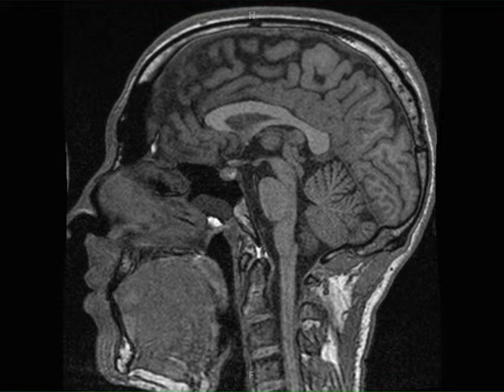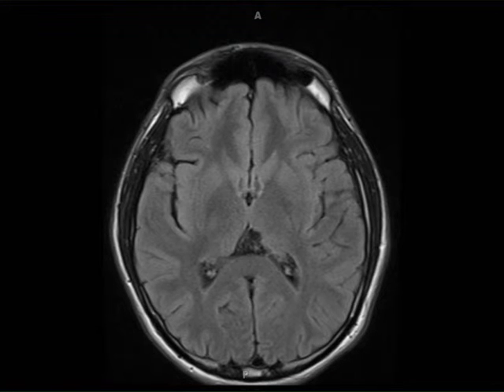Germinoma, Pineal & Craniofacial Fibrous Dysplasia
Case 1: 0:00

28-year-old female undergoing MRI examination of the brain for evaluation of chronic headaches. Centered within the pineal region, there is a T1 isointense, T2/FLAIR hypointense mass without diffusion restriction and with signal dropout on the susceptibility weighted images. The lesion demonstrates mild, slightly heterogeneous, enhancement engulfing the pineal mineralizations. The differential included germinoma, pineoblastoma, intraventricular neurocytoma, or less likely cavernoma. On biopsy, this was found to be a germinoma. Germinoma are a type of germ cell tumor that are predominately seen in pediatric populations. They occur in the midline with the majority of lesions occurring in the pineal region or along the floor of the third ventricle and/or suprasellar region. The majority of patient's are less than 20 years old at time of diagnosis. They are the most common type of pineal region tumor with males more commonly affected in the setting of pineal lesions. Treatment is typically with radiotherapy. 15NMR268

Case 2: 1:25

Second case not transcribed.